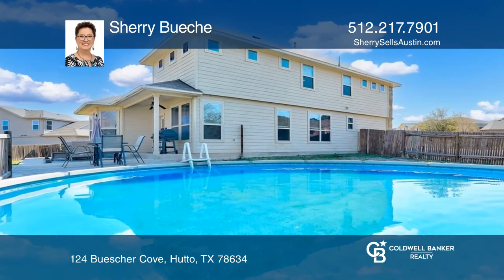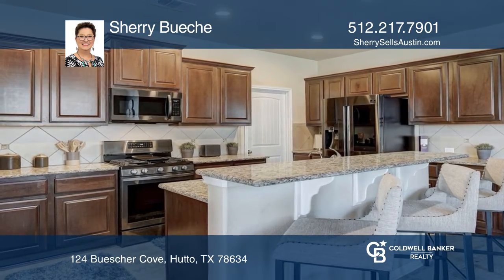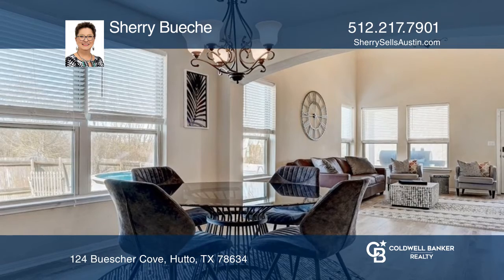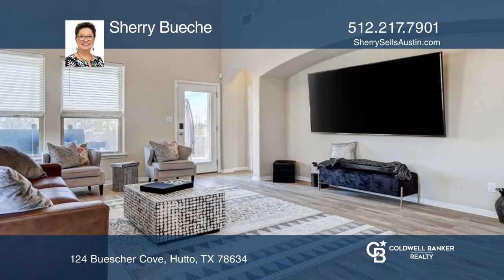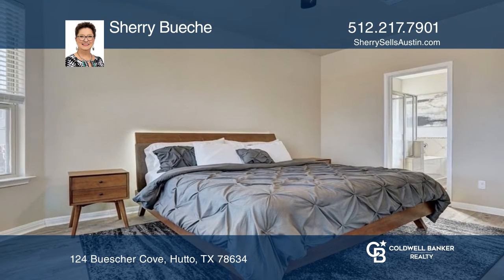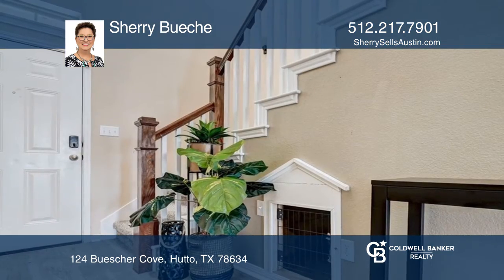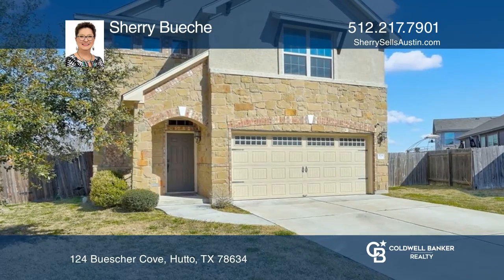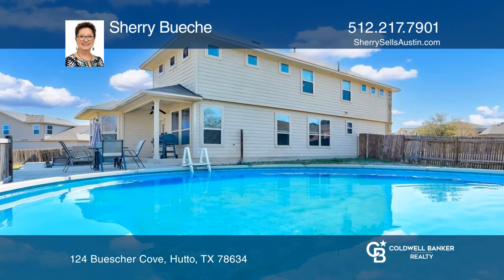124 Buescher Cove Hutto, TX | ColdwellBankerHomes.com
124 Buescher Cove, Hutto, TX

Talk about a convenient location! Just off of 130, and 79, close to shopping, and major employers! This spacious four bedroom home is located on a large, pie-shaped culdesac lot. The primary bedroom is conveniently located downstairs, and a game room accompanies the remaining bedrooms upstairs. The